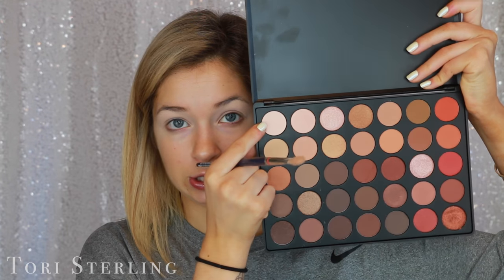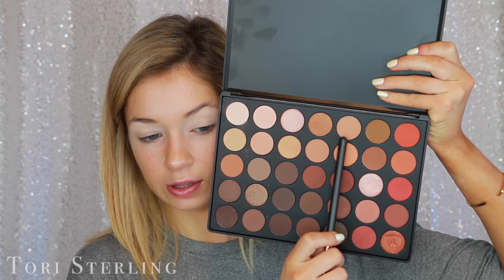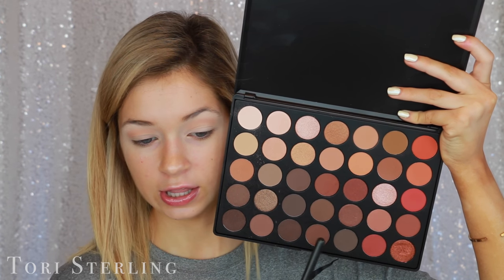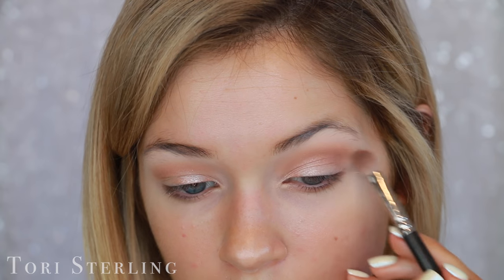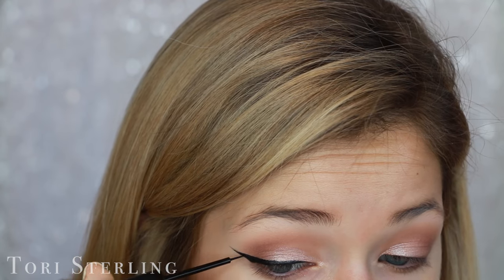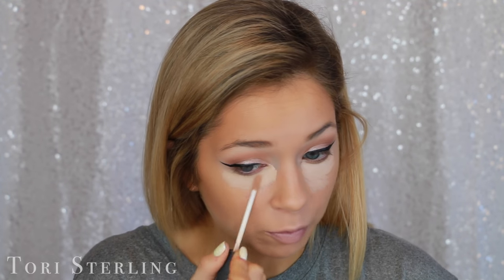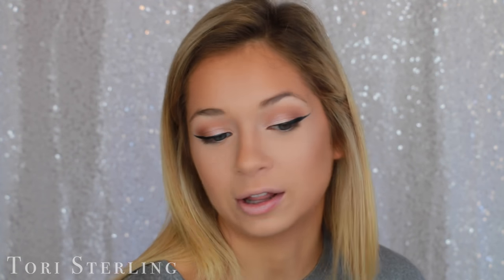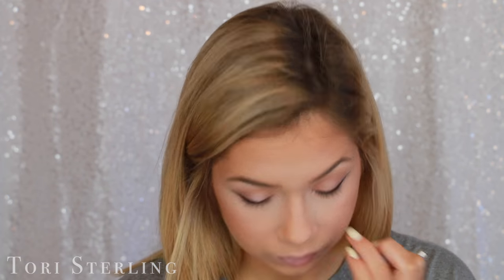Natural Brown Smokey Eye Makeup Tutorial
It's time for a natural brown smokey eye makeup tutorial!! Hello babes and welcome back, today we're doing a natural brown smokey eye tutorial. This tutorial is using the Morphe 35O makeup palette, which you want to see me create a brown smokey eye with. A good smokey eye is classic and gorgeous and this smokey eye tutorial with brown tones is the perfect way to achieve effortless and natural smokey eyes. A brown makeup tutorial is a staple! When it comes to makeup, you need to know how to smokey eye. This eye makeup tutorial is so easy and everyday you will love it. Then you won't need to ask how to do a brown smokey eye. It's an easy makeup tutorial and the perfect smokey eye for beginners. So let's go on to how to do a smokey eye.

♡ First Aid Beauty Smoothie Skin Primer
♡ Tarte Shape Tape Concealer
♡ Morphe 35O
♡ NYX Liquid Liner
♡ Neturogena Skin Clearing Makeup
♡ NARS Creamy Concealer
♡ Benefit Dew the Hoola
♡ RCMA No Color Powder
♡ Hoola Bronzer
♡ Tartist Pro Glow
♡ MAC Stereo Rose
♡ Urban Decay Corrupt
♡ Ardell 120's
♡ Jeffree Star Maniquinne
♡ Marc Jacobs Moonglow

Xoxo, Tori